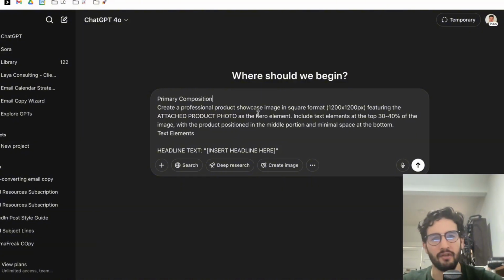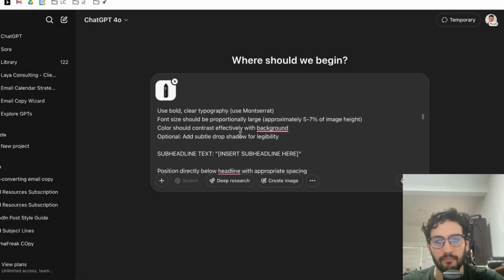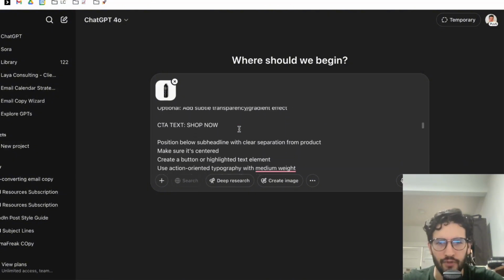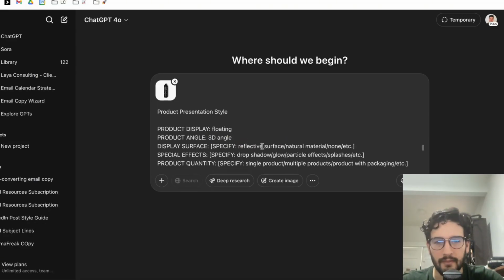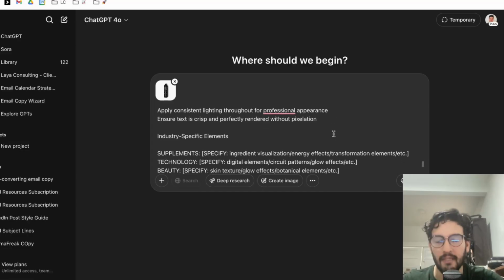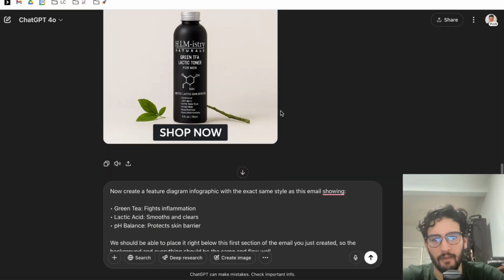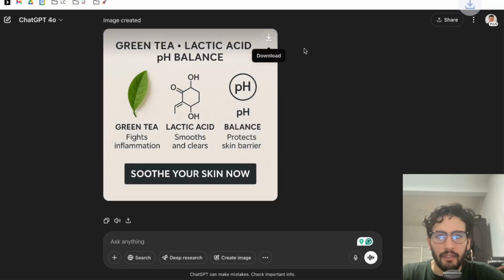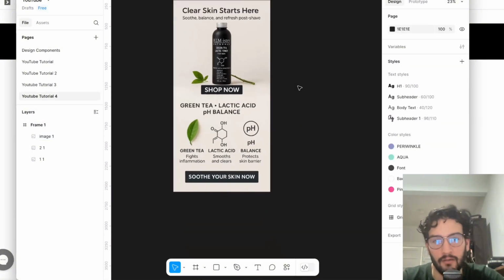How I Design Full Emails in Minutes (AI Method Revealed)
In this step-by-step tutorial, I reveal my "monster prompt" that generates stunning above-the-fold email sections (the part responsible for 90% of your results) in one go - complete with headlines, CTAs, and product placement that actually converts.

You'll see exactly how I:

- Generate complete email headers with perfectly placed text elements
- Create matching infographics that flow seamlessly below
- Assemble the final email in Figma in under 3 minutes
- Make everything look like it came from a professional design team

This is the evolved version of my previous AI image method, but now creating the ENTIRE email section in one shot. I honestly shouldn't be giving this away for free, but here we are.